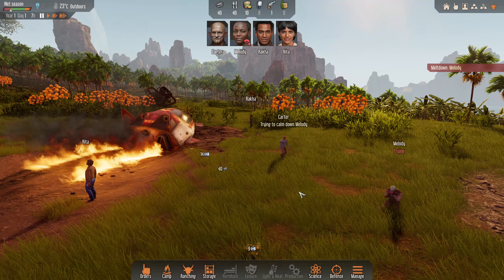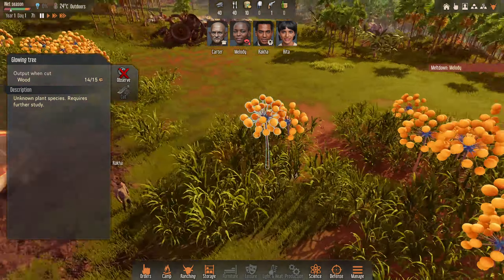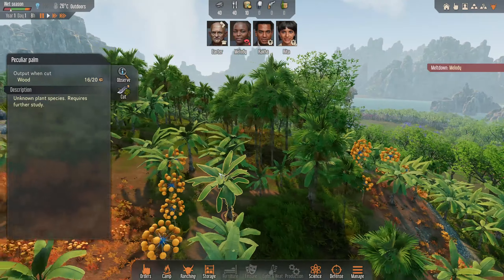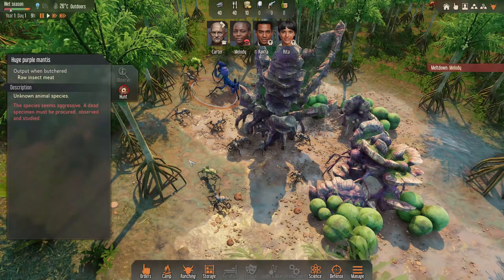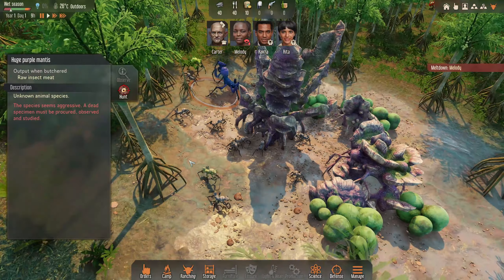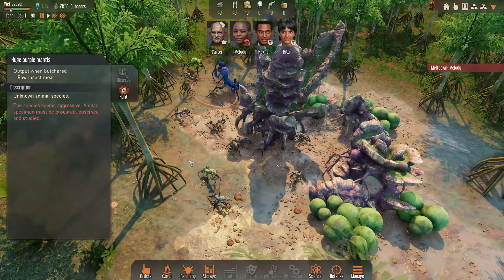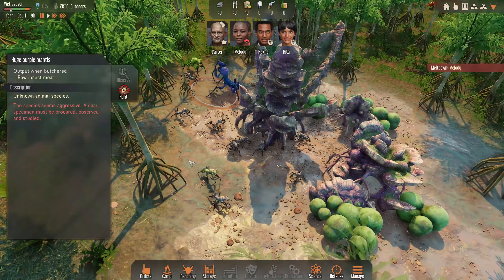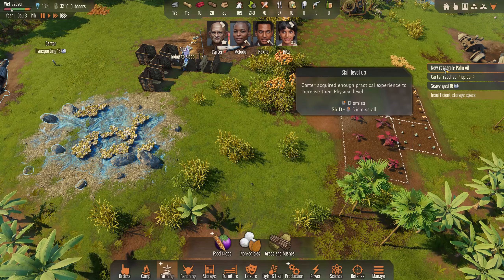The PERFECT start in the JUNGLE! - Stranded: Alien Dawn Saltu region ep1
What's new in the Jungle update?

The all-new Saltu Region
Gameplay features, including:
Area Flags and Work Areas
Tools
New resources, recipes, devices and associated research
New challenges and adversity to overcome
Expeditions
New Survivor - Add a new survivor, Melody Adeysemi, to your group. Her impeccable healing skills will come in handy in the new Saltu region, as she'll never fail a healing task. Definitely helpful if your entire group is infected with Swarm Fever!
3 New Steam Achievements - Which will you achieve first?
New Music

a planet survival sim placing the fate of a small marooned group in your hands. Forge your story through compelling and immersive strategic gameplay as you make vital decisions to protect your survivors.
Stranded alien dawn lets play

Survival Simulation game | Colony builder | strategy builder |

Stranded alien dawn Military outpost | Stranded alien dawn tips and tricks